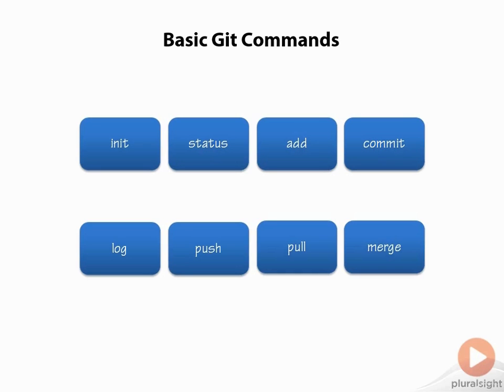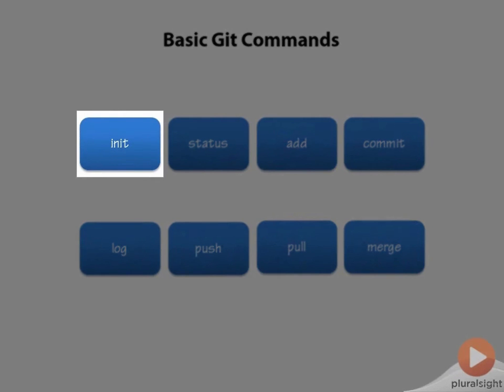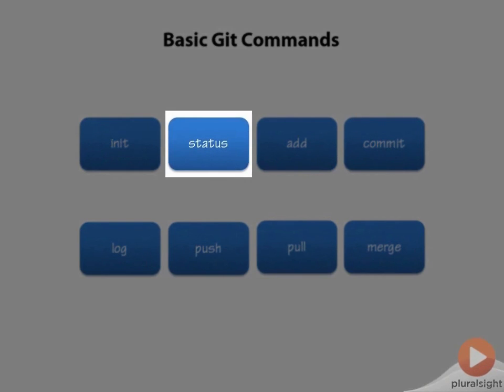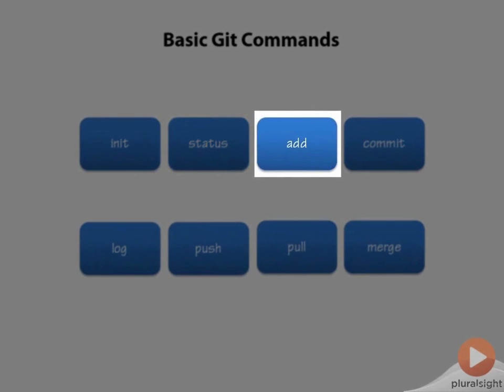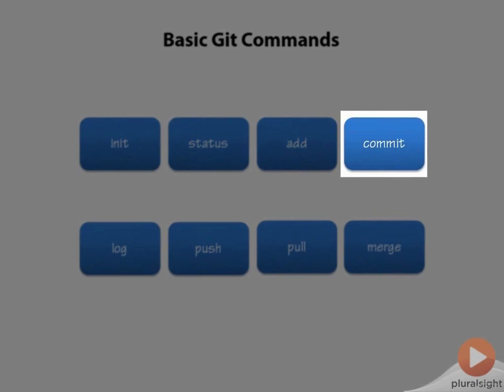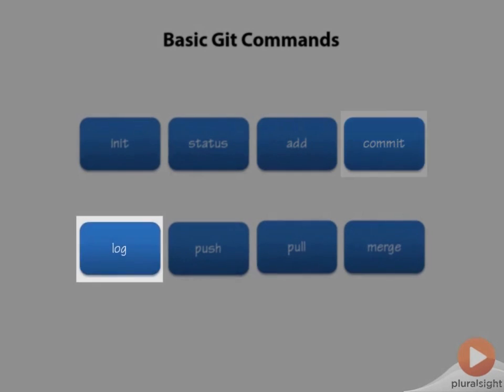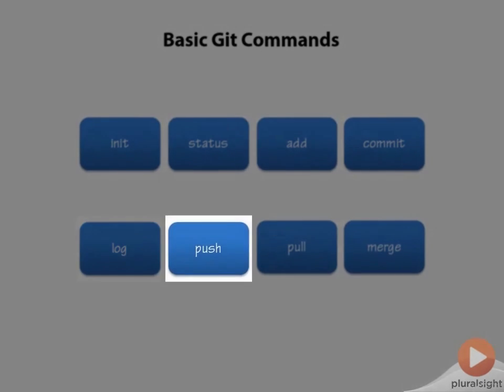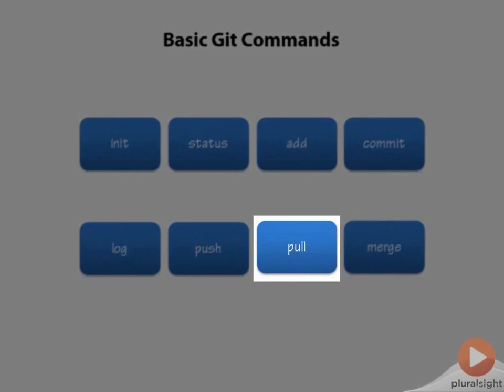GitHub Tutorial 04 Basic Git Commands